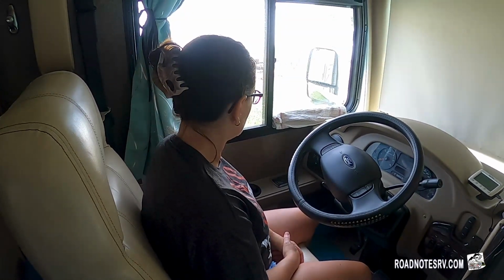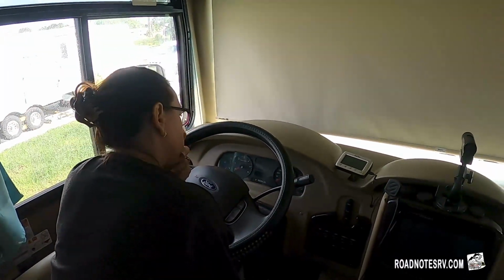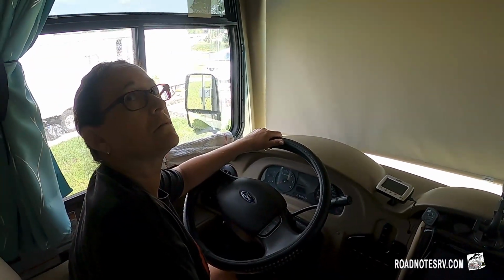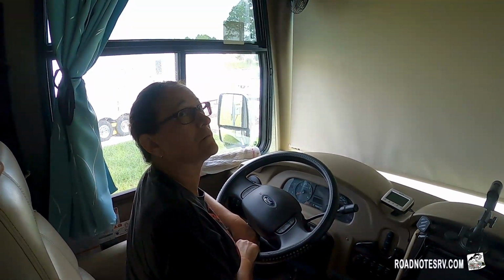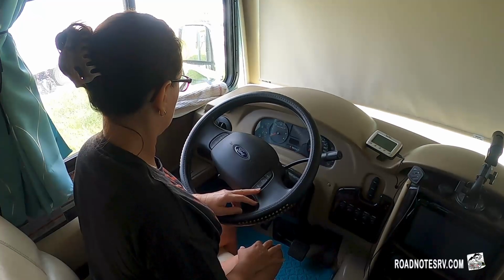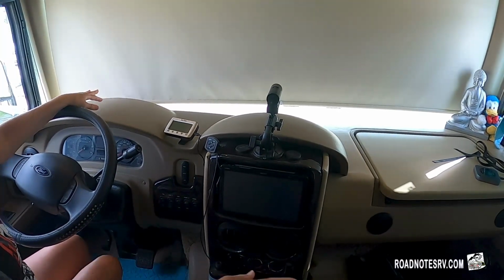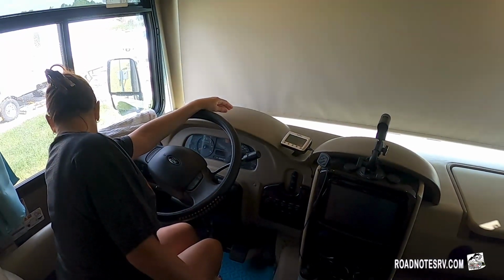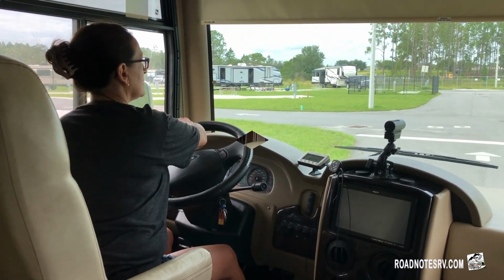LESLIE LEARNING TO DRIVE ONYX / 24,000 LBS CLASS A MOTORHOME / FULL TIME RV LIFE ADVENTURES CONTINUE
Our Full Time RV Adventures and Life living on the road, creating YouTube videos and working remotely.

  ℹ️ About this Episode:
In our first part of Leslie learning how to drive our Motorhome Onyx, we decided to start of slow, and only cover the basics of the interior and cockpit areas, as well as her first attempt of pulling out of a campsite with Onyx and Ollie the Dolly. She is a bit unsure and intimidated, but she is determined to learn.
So enjoy watching her first attempt!

   👚 👕 GET YOUR ROAD NOTES RV SWAG!.
10% of profit donated to Mental Health America.

   👚 👕 MY PASSION GEAR STORE!!
10% of profit donated to Mental Health America.

  ℹ️ ABOUT MY PASSION GEAR!!
Our goal is to make this world a kinder and more passionate place. We know that life can be challenging at times, and what allows us to escape from our every-day-challenges, are our hobbies, our interests, or better yet
OUR PASSIONS. Whether it be sports, reading, meditation, travel or whatever it is you enjoy in YOUR free time, is what we care about.
10% of profits donated to Mental Health America.